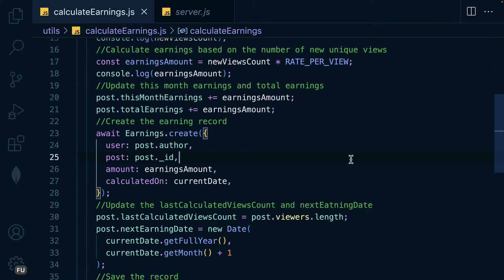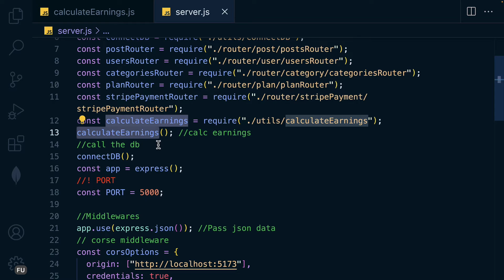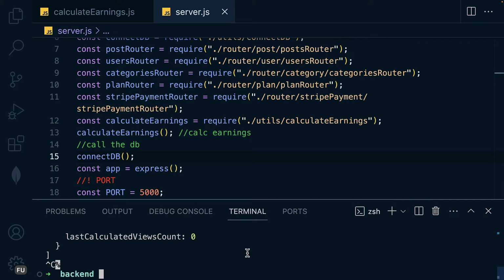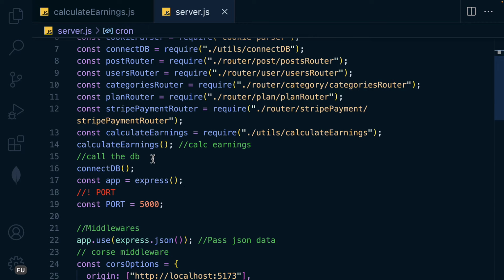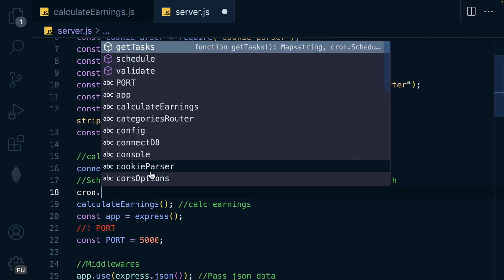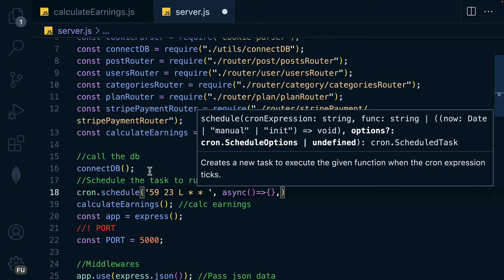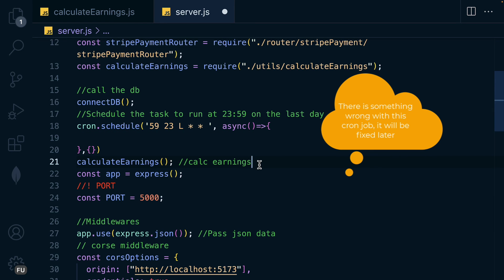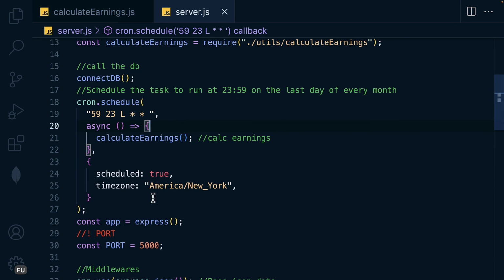Schedule Task using Cron Job | Build and Deploy MERN Stack blog project